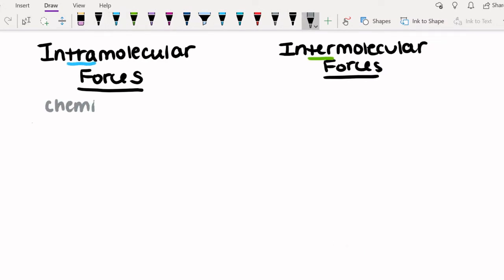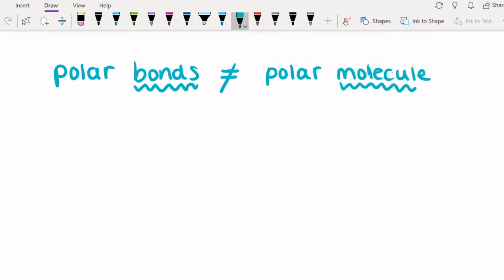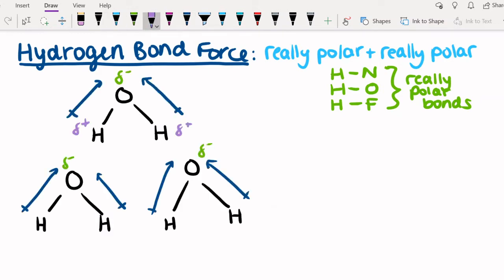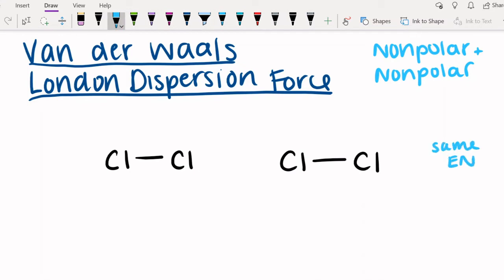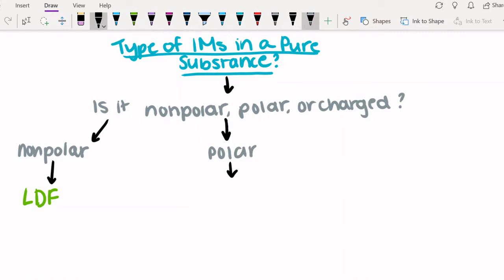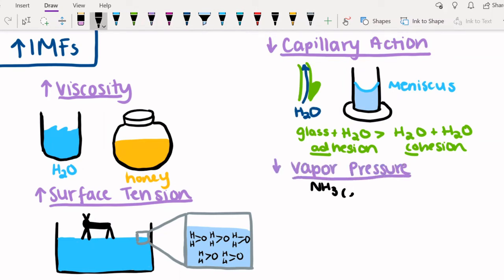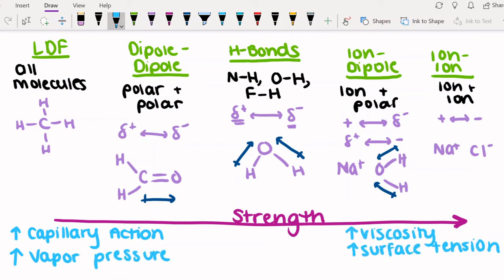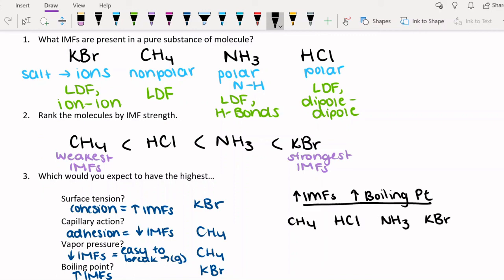Intermolecular Forces Explained丨Chemistry Academy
IMFs are so important, but they're commonly misunderstood, so today, we're going to talk about them! This video will explain the different intermolecular forces: london dispersion force, dipole-dipole interactions, ion-dipole interactions, and ion-ion interactions. We will also discuss the difference between intramolecular forces and intermolecular forces. We will explain the relative strength of each force and how the type of intermolecular force can affect the chemical properties of a substance.

Time Stamps:
Intermolecular forces vs intramolecular forces - 0:12
Polarity - 1:21
How to determine if a molecule is polar - 2:30
Types of IMFs - 3:21
-- Dipole-dipole interactions- 3:29
-- Hydrogen bonds - 4:09
-- Ion-dipole interactions - 5:15
-- Ion-ion interactions and crystal lattice structures - 5:47
-- Van der Waals / London Dispersion Force - 6:13
Strength of IMFs explained - 7:39
Determining the IMFs in a pure substance - 8:50
Chemical properties and IMFs - 9:40
-- Viscosity - 9:54
-- Surface tension - 10:12
-- Capillary action, cohesion, and adhesion - 10:35
-- Vapor pressure and boiling point - 11:19
Review - 12:09
Test your knowledge question - 13:25
Test your knowledge answers and explanation - 13:37